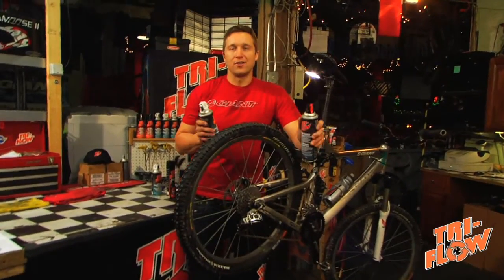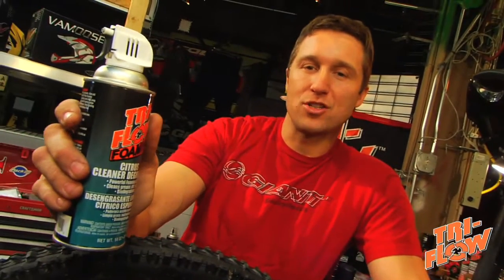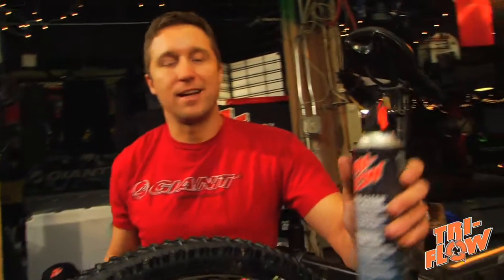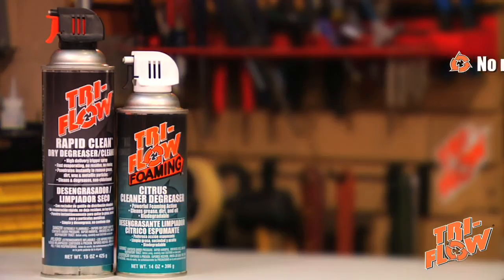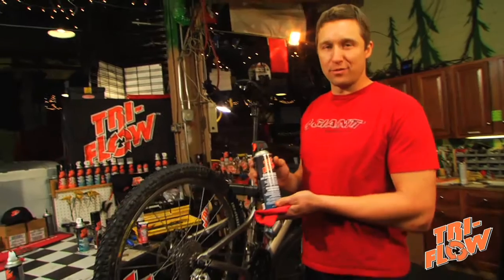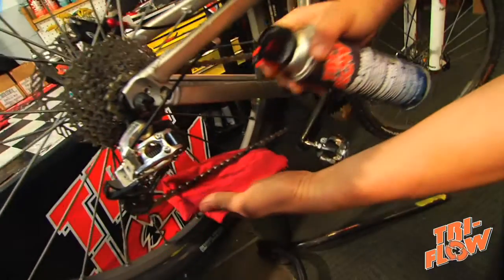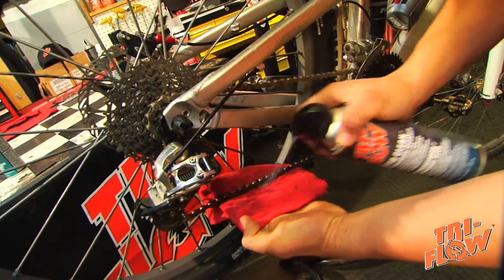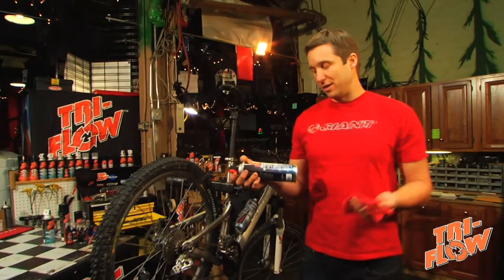Tri-Flow Degreaser How To Video with Jeff Lenosky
Tri-Flow How To Video with Jeff Lenosky highlighting Tri-Flow Rapid Clean and Tri-Flow Citrus Degreaser. Tri-Flow Gets It Movin'.